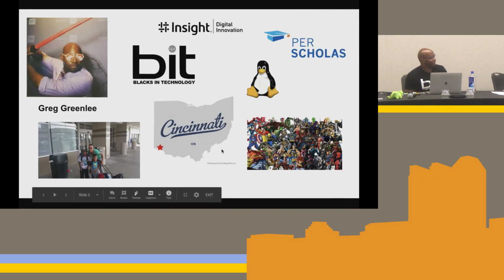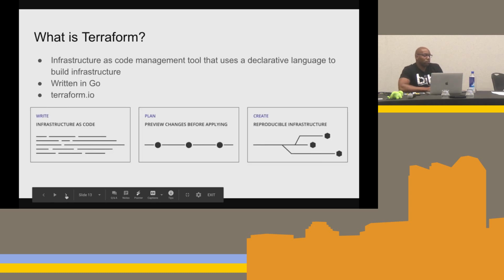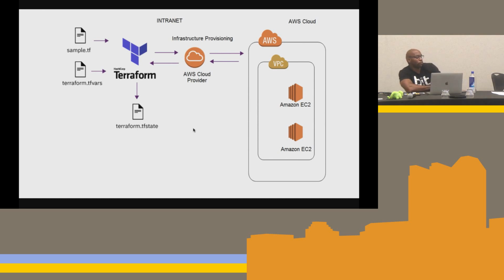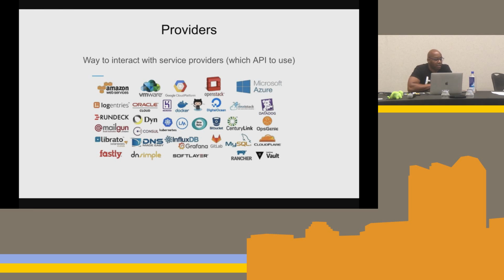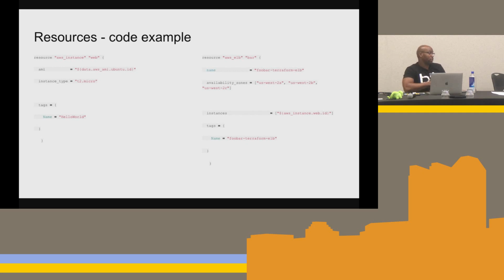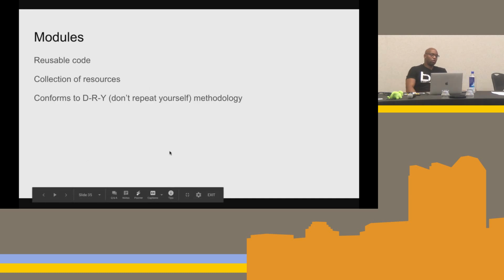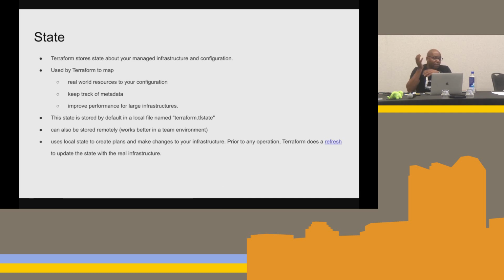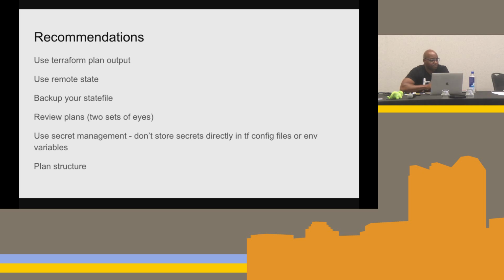[OLF 2019] Infrastructure as Code w/ Terraform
Speaker: Greg Greenlee
Videographer: Ernest Parke

In this presentation I will introduce the practice of Infrastructure as Code. I will present to the audience what IaC is, why it’s needed and then proceed to showing how you can practice IaC using Hashicorp’s Terraform. I will walk the audience through the Terraform language (variables, data structures, iterations, conditionals) and how to use Terraform to begin building infrastructure in AWS. The presentation will end with a short demo of Terraform.